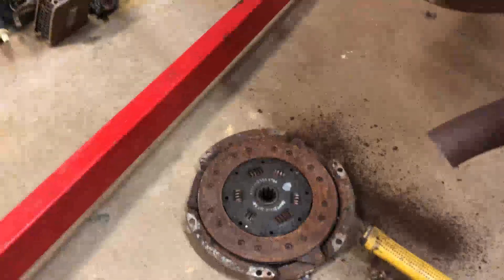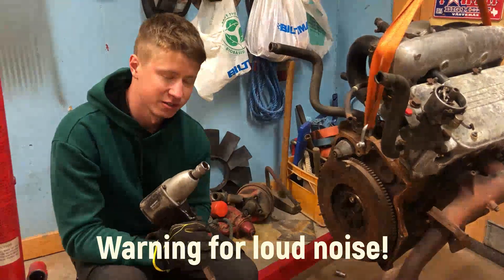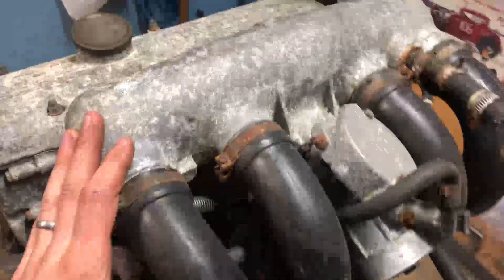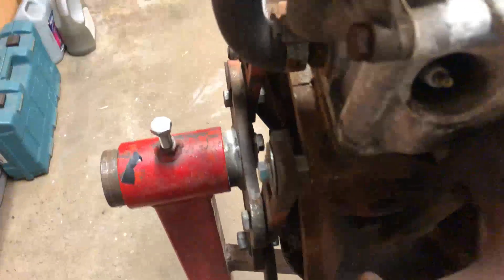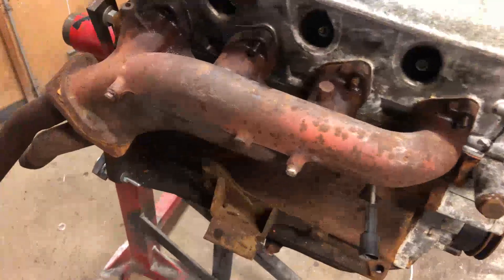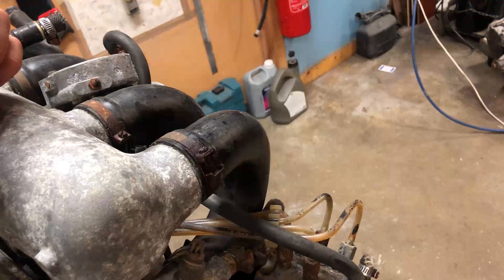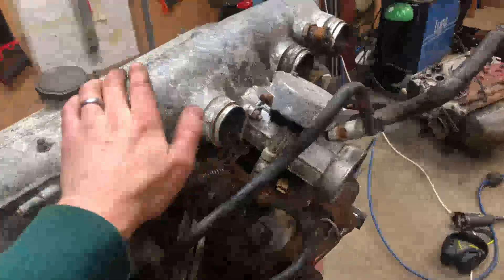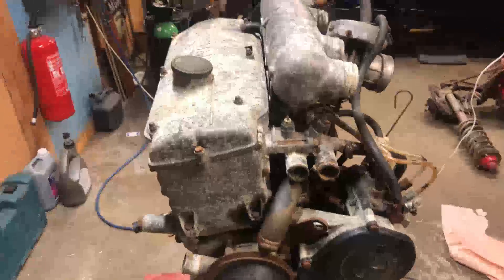How to take apart a BMW e10 2002 tii engine! M10b20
Taking apart the  engine.
Music
Sparks and Sharks - Hell Nasty
In And Out Of Love (Tigerblood Jewel Remix) - The Eastern Plain